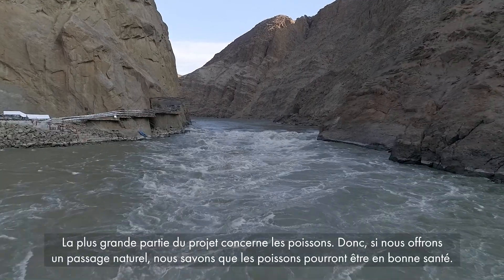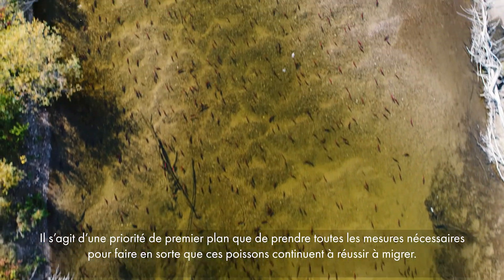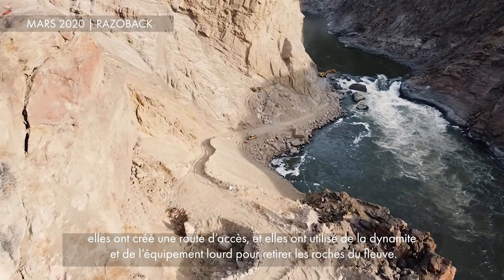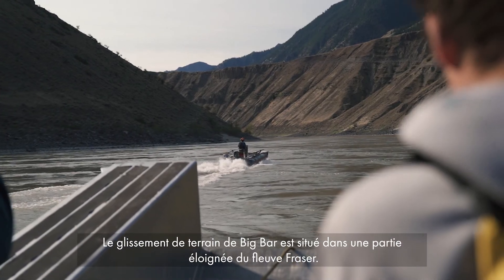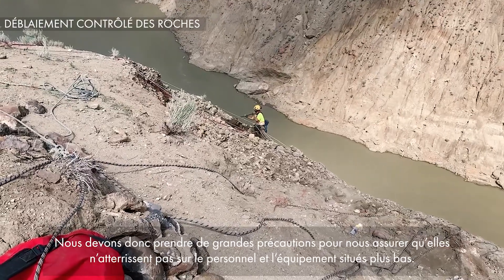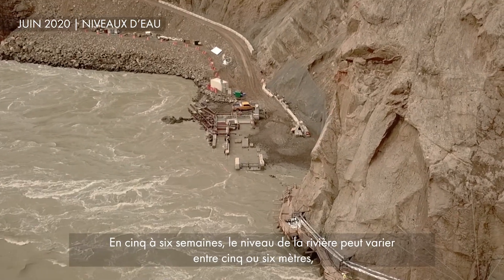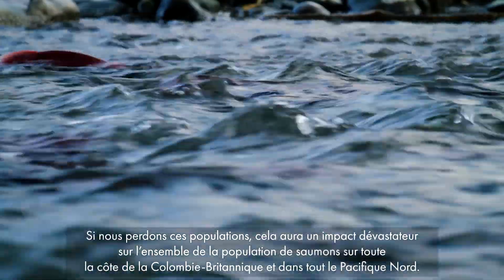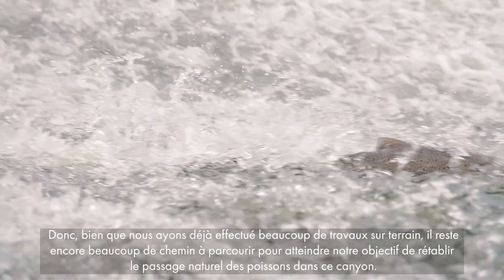Un paysage en constant changement: Intervention sur l'éboulement de Big Bar en Colombie-Britannique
En partenariat avec les gouvernements des Premières nations et la province de la Colombie-nous continuons de prendre des mesures exceptionnelles pour rétablir le passage naturel du poisson à Big Bar et aider les populations de saumons menacées. Au fur et à mesure que les travaux avancent sur le site, les équipes font face à des défis quotidiens dus à l’éloignement de ce site et à la configuration difficile de son terrain, aux conditions météorologiques extrêmes et à la puissance du fleuve Fraser.